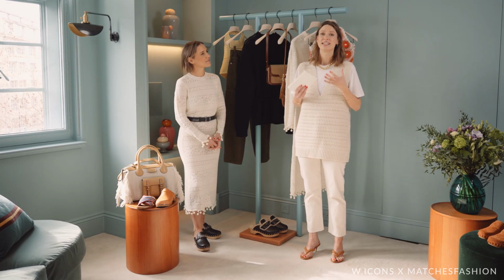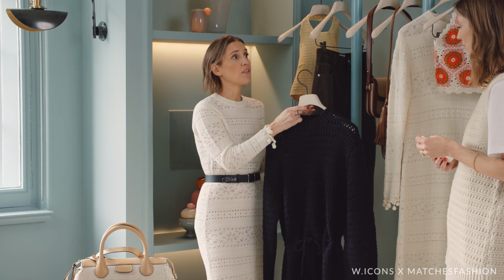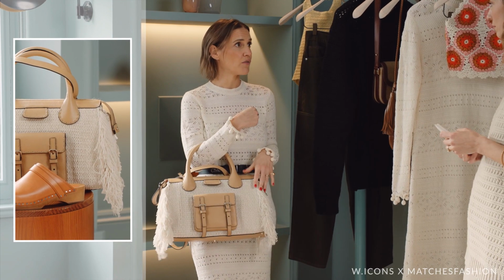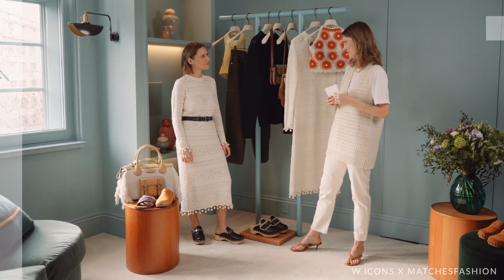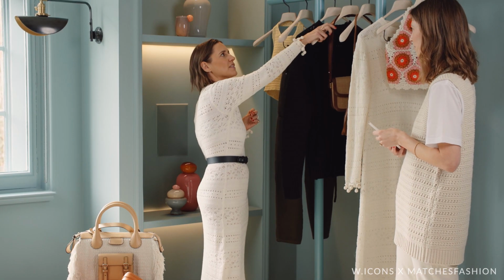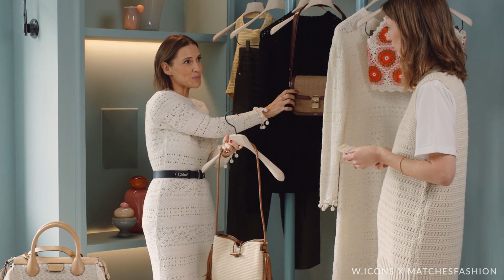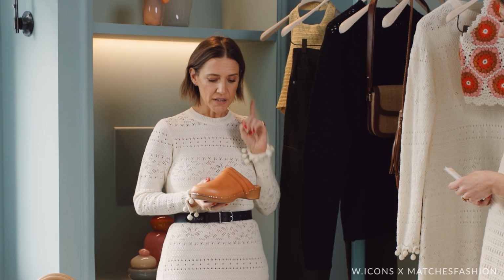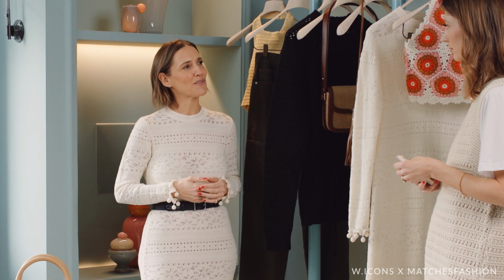Spring Summer masterclass x MATCHESFASHION Episode 4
The latest instalment of our spring summer style masterclass with @matchesfashion is here. Join Laura Fantacci and Frankie Graddon as they share how to style city clogs, craftwork and the luxe straw bag. Catch up on the first two episodes via the video tab on our profile. Enjoy!